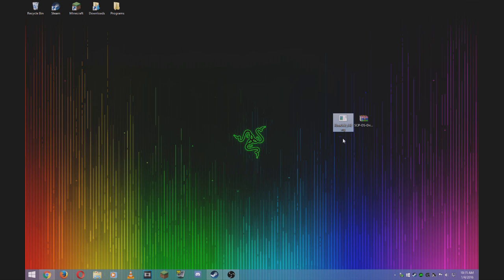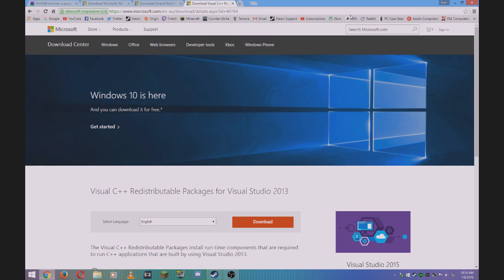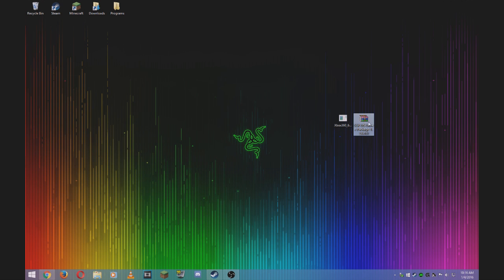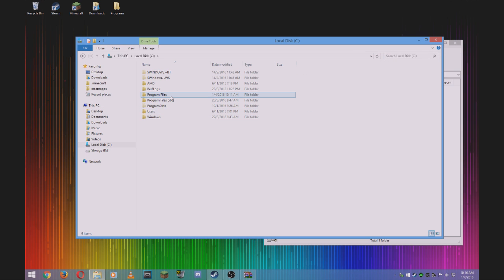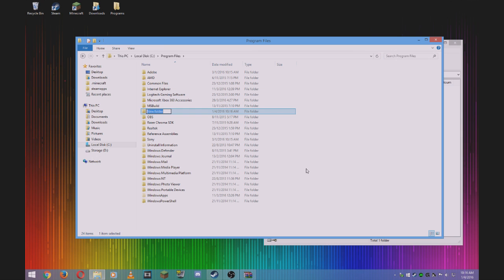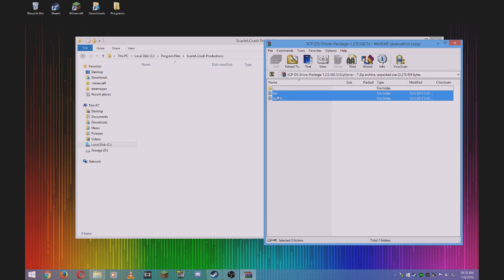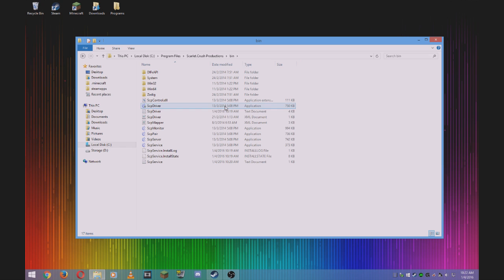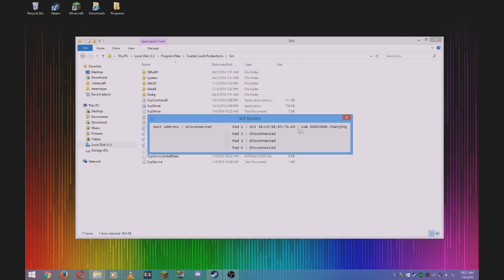How to Use a PS3 Controller on PC (No Motioninjoy)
In this Tutorial, I show you have to use a PS3 controller on PC!